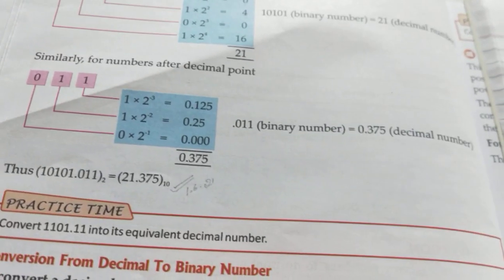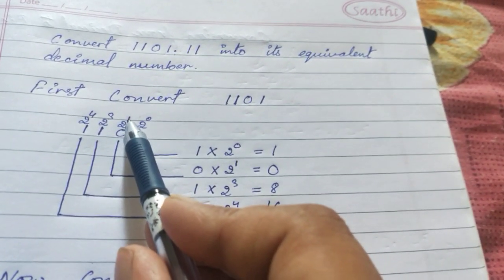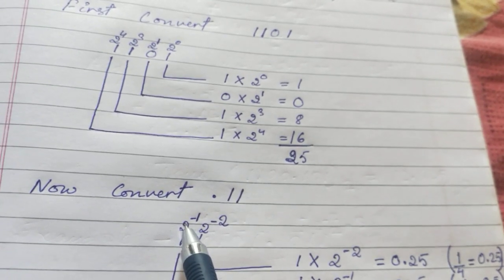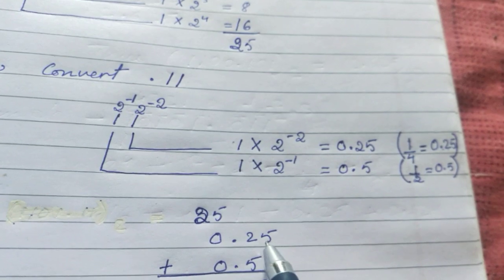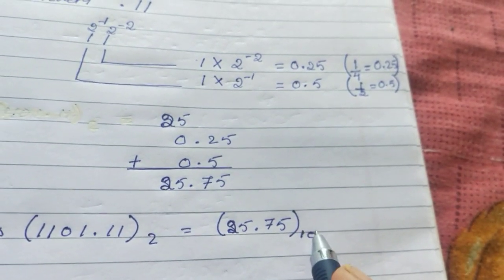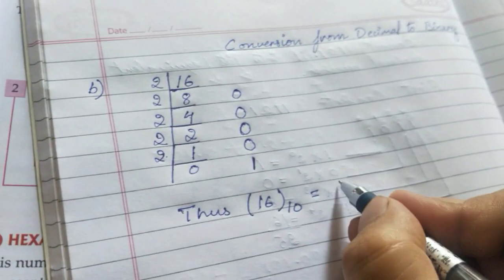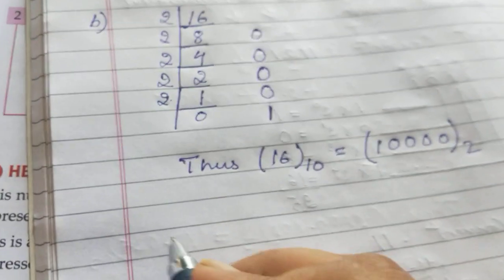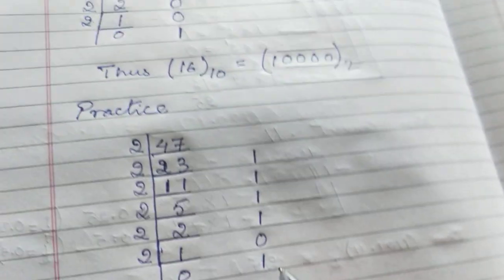Class 7. Conversion of Decimal to Binary